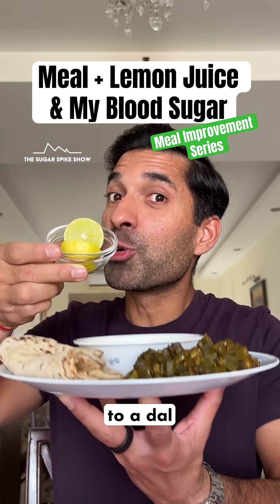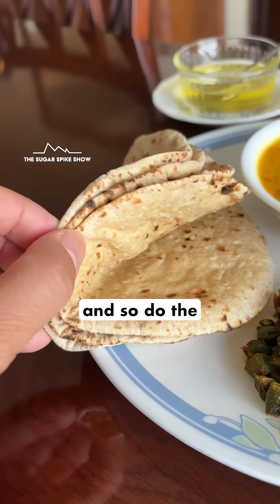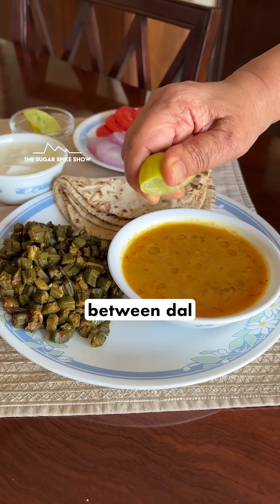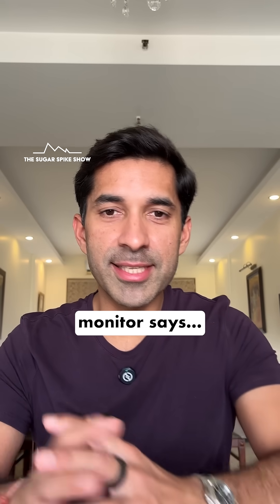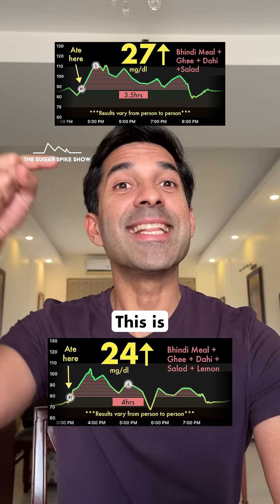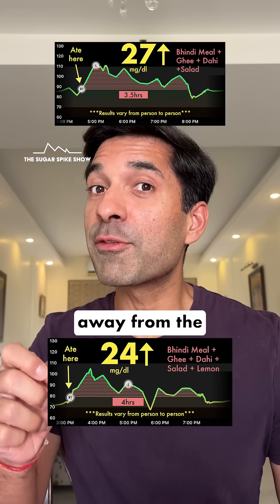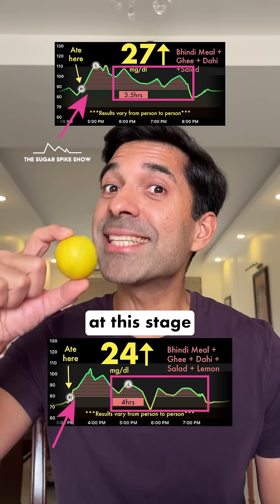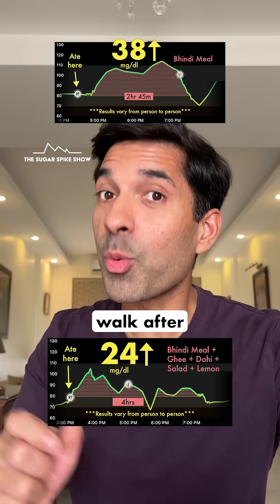EP188: Bhindi Meal with Lemon Juice & My Blood Sugar Levels | Meal Improvement Series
Do we really need supplements to reduce post-meal glucose spikes? In this series, I’m running an experiment: I’m taking a standard meal and adding common items one by one (things traditional Indian meals already include—like ghee, dahi, salad, etc.) to see how much the spike reduces by. Most supplements claim a 30–40% reduction and if we by the end of this series we get close to this, that would be amazing!
Meal Improvement Series Schedule:
#1: Simple Meal: 4 Wheat Rotis, Arhar Dal & Bhindi: +38mg
#2: Same Meal + Ghee: +35mg
#3: Same Meal + Ghee + Dahi: +28mg
#4: Same Meal + Ghee + Dahi + Salad: +27mg
#5: Same Meal + Ghee + Dahi + Salad with lemon: +24mg *TODAY*
(Note: The combo of salad & lemon juice was quite effective at managing the glycemic load of the meal)
#6: Same Meal + Ghee + Dahi + Salad with lemon + 15m Walk
My personal aim:
1. Blood sugar increase after eating = Approx. 30mg/dl or lower
2. Return to baseline = Within 2-3 hours after eating
3. Range = Be within 70-120mg/dl for 80% of the day